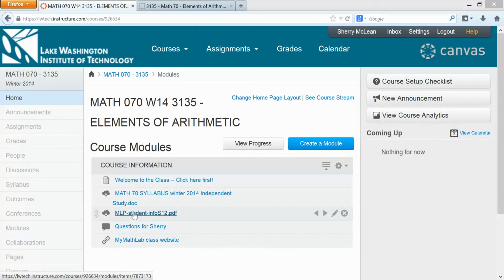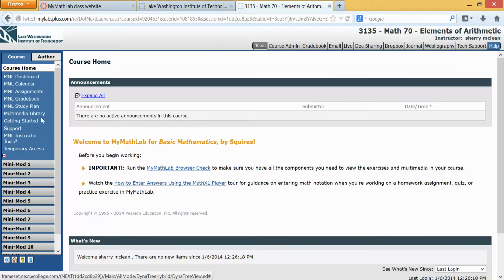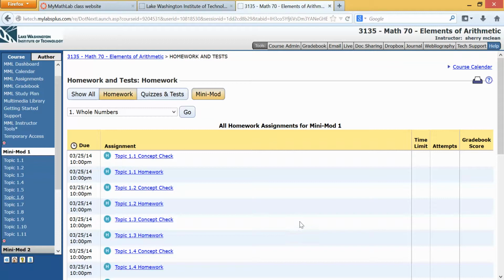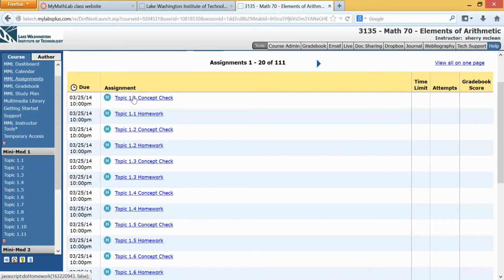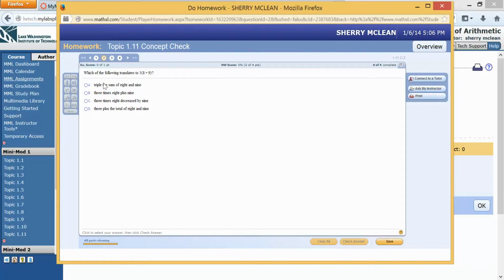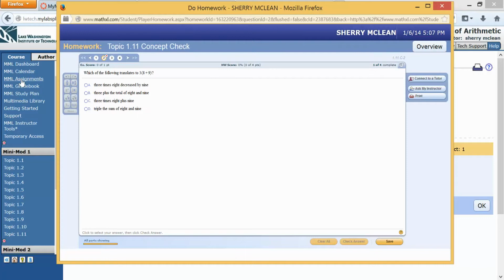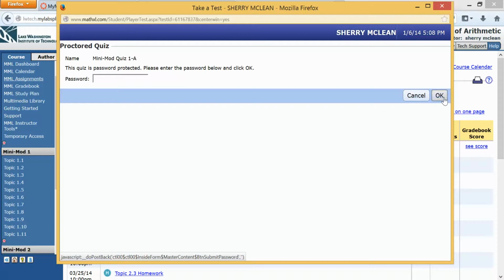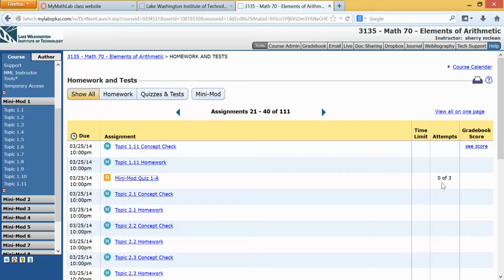1/6/2014 2:10:19 PM